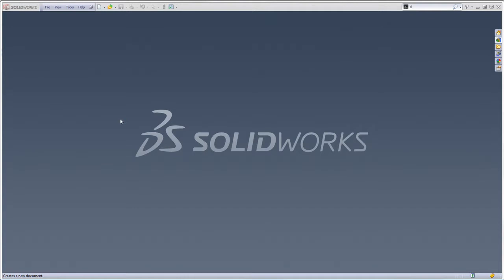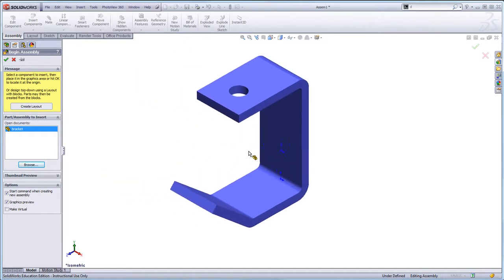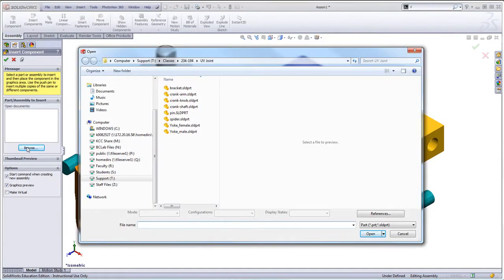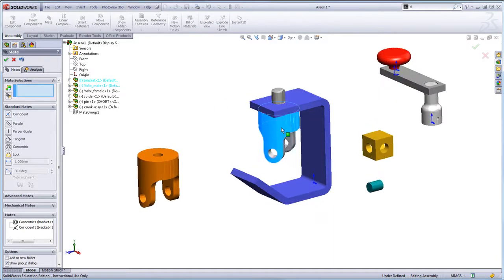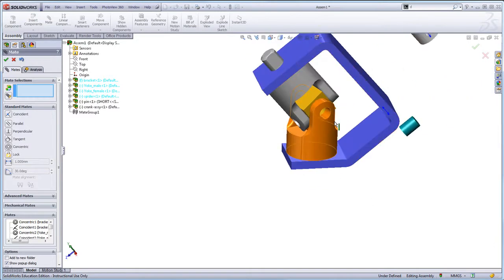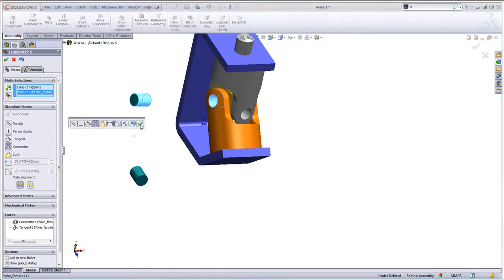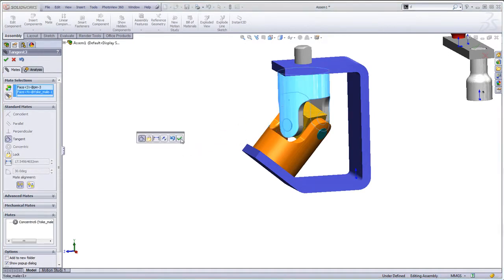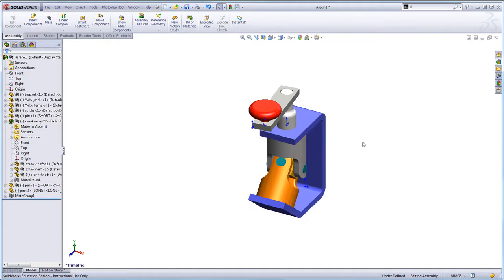DRAF 194/234: Introduction to Assemblies in SolidWorks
Basic introduction to assembly models, mates, and configurations.